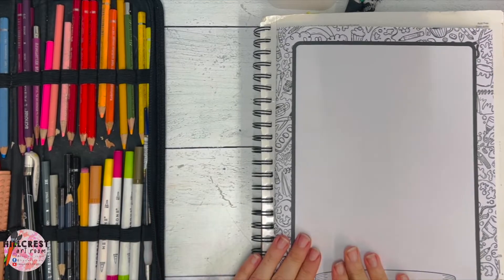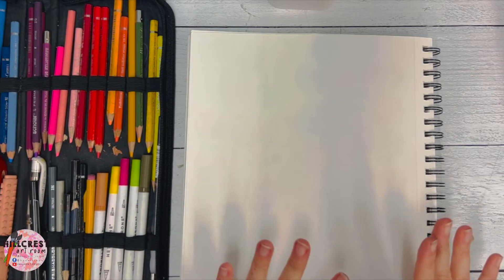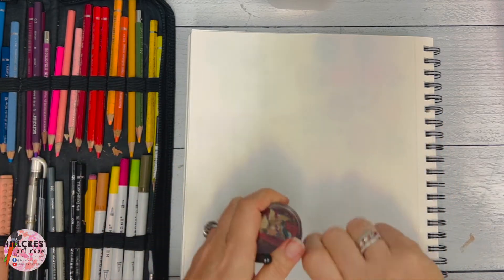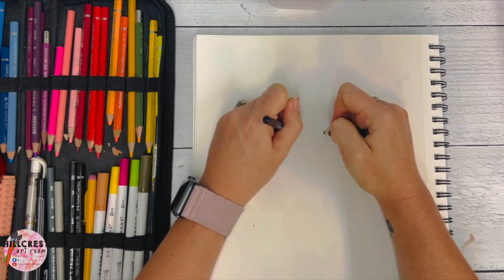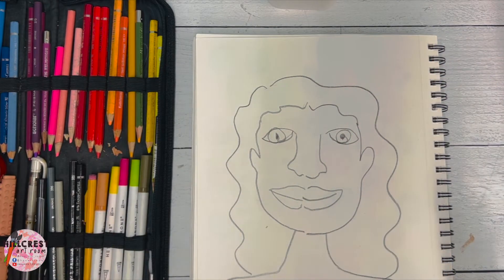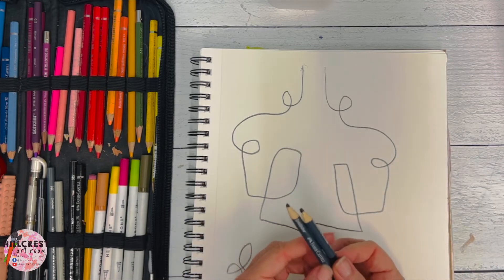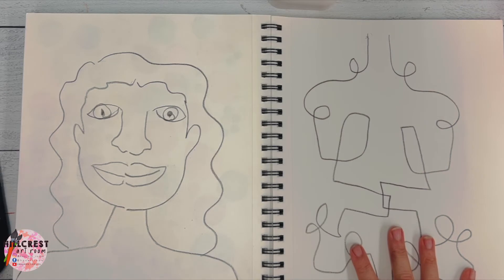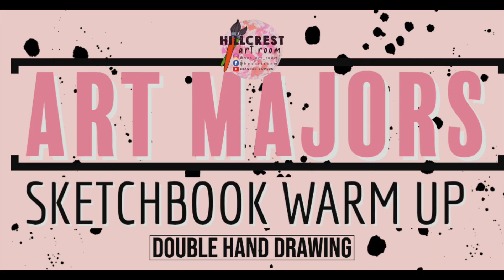ART MAJORS: DOUBLE HANDED DOODLE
Objective: I can use my sketchbook to warm up my hands and brain to be ready for the day.
Directions:
Open up sketchbook to a clean page and grab your drawing materials, actually 2 one for each hand. They don't have to be same color but the same type. For example 2 markers or colored pencils.
Put one tool in each hand.
Draw the same lines in each hand attempting to make it symmetrical.
Then do the same but try to draw what you look like.